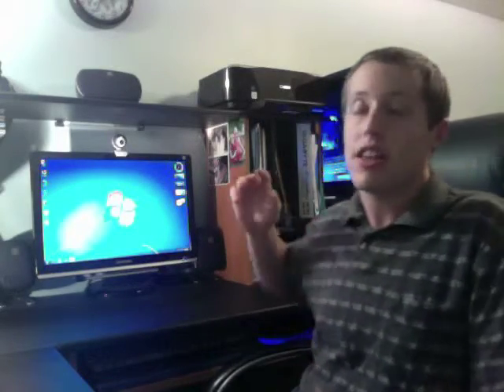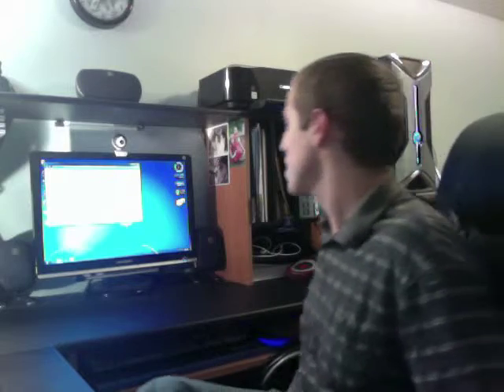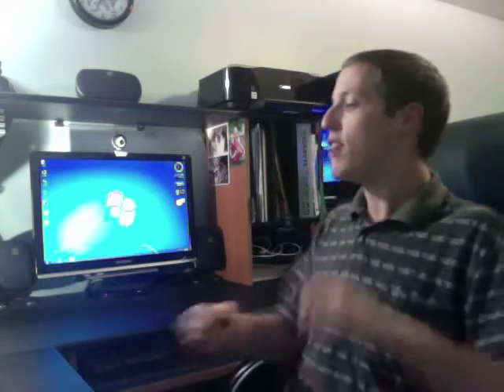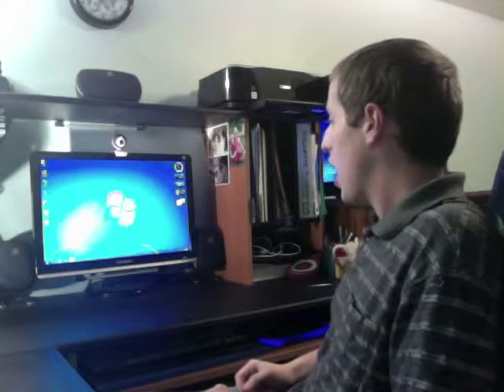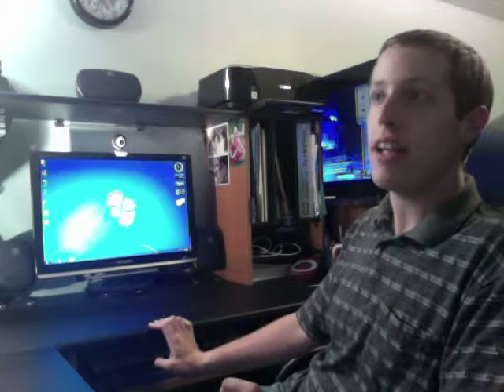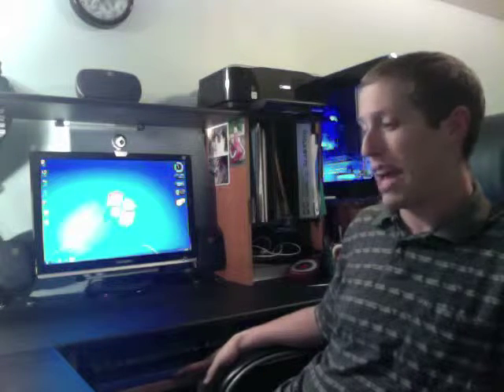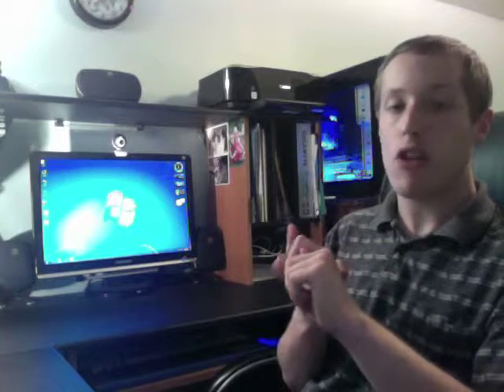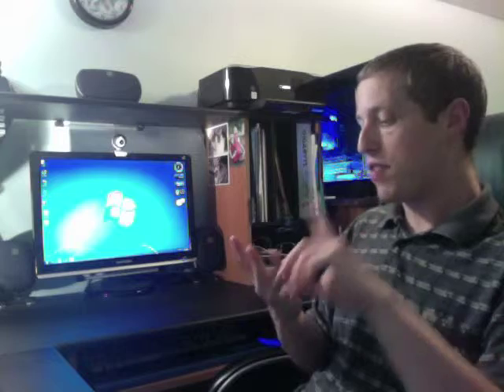Tip 23 - Monitors - Peripheral Week - 10/25/10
This is my tip on monitors.